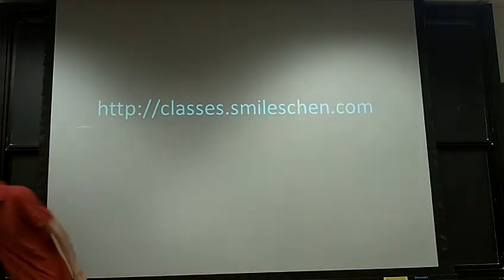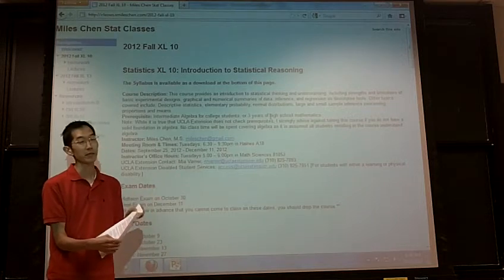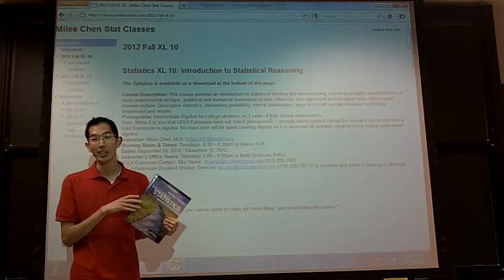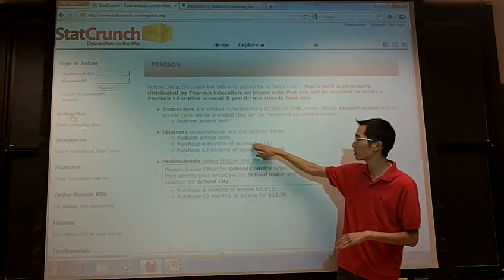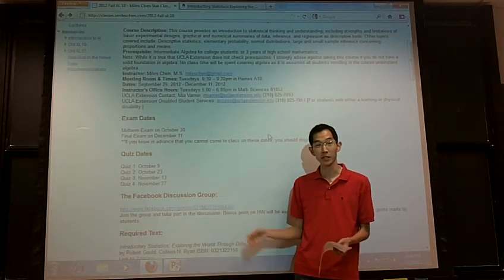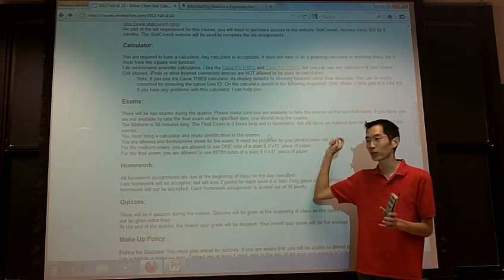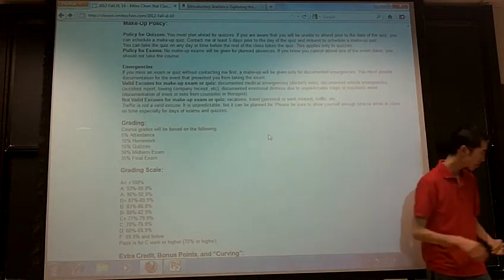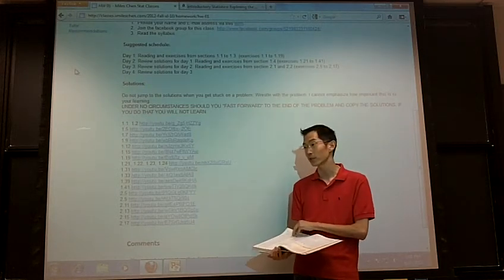Stat XL 10 Lecture Sep 25 2012 Part 1